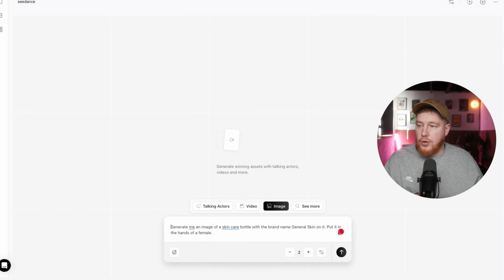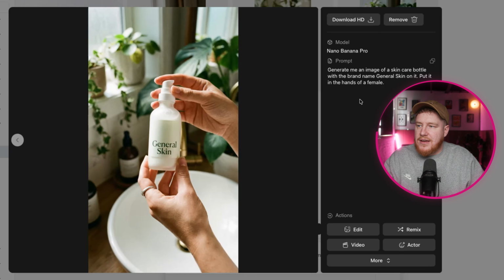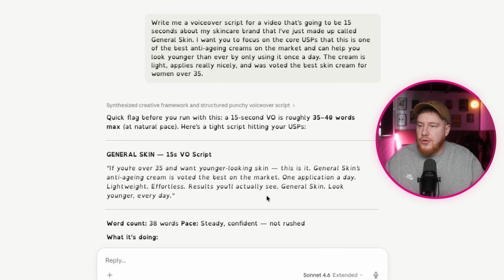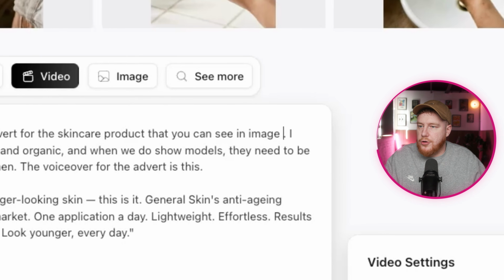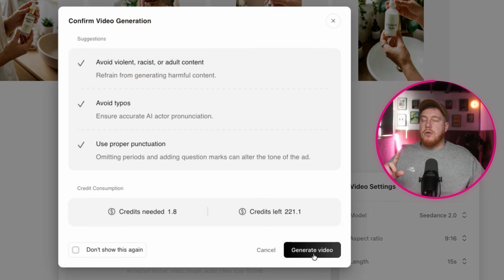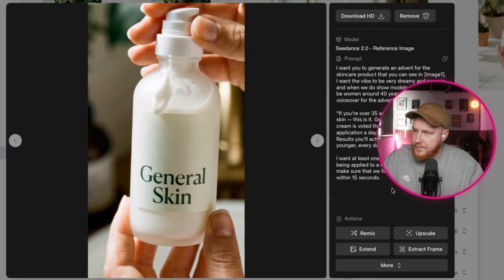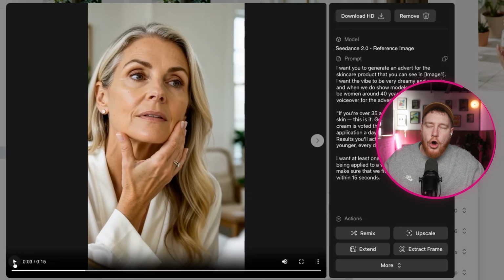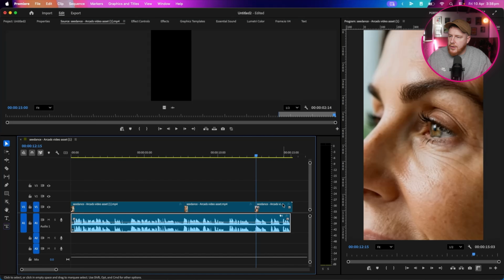Claude + Seedance 2.0 to Create AI UGC Creators Holding the Product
You can now create AI UGC ads that look real in minutes… and most brands still don’t believe it’s possible.

In this video, I break down my exact workflow for creating AI video ads using Arcads AI, combining tools like Seedance 2.0, Nano Banana, and Claude to generate high-quality ad creatives fast.

You’ll see how to:
 • Turn a simple prompt into a full AI video ad
 • Generate product visuals with Nano Banana
 • Write converting voiceovers using Claude
 • Create full AI UGC-style ads with Seedance
 • Edit and combine outputs into a final ad

This is the same AI creative process we use at Fraggell to test and scale ad creatives faster.

If you’re a DTC brand, media buyer, or creative strategist, this will completely change how you approach ad production and testing.

⚠️ We also cover the limitations of AI video and what to watch out for when using it in ads.

Timestamps:

00:00 How AI Can Create Ads in Minutes
00:44 Tools & Workflow Overview (Arcads, Claude, Seedance)
01:33 Creating Product Images with Nano Banana
02:54 Writing AI voiceover Scripts (Claude)
04:16 Turning Images into AI Video Ads (Seedance 2.0)
06:49 Use AI Ethically and Legally
07:57 Reviewing Results
09:09 Editing
10:22 Final Ad
11:11 Try Arcads!